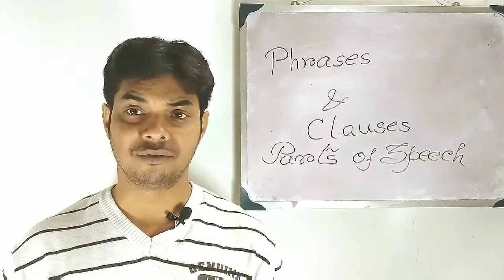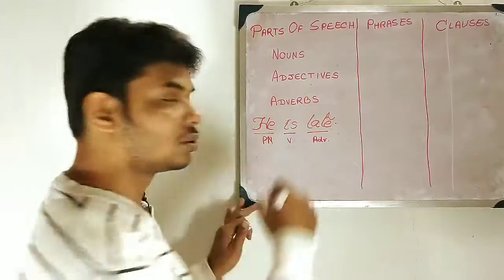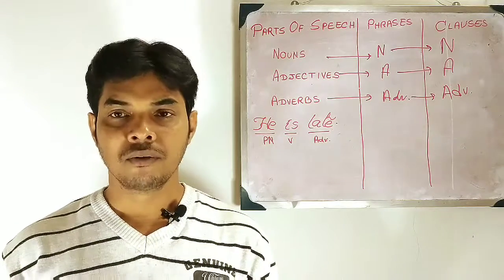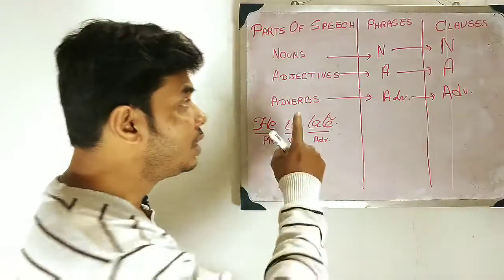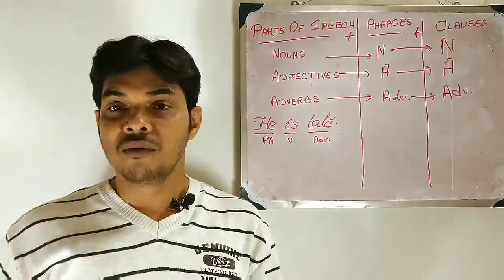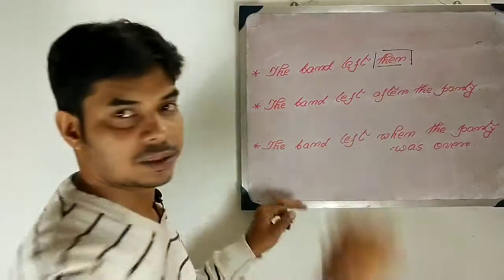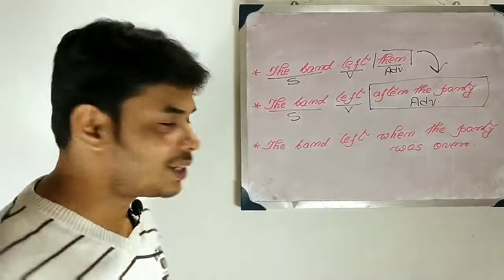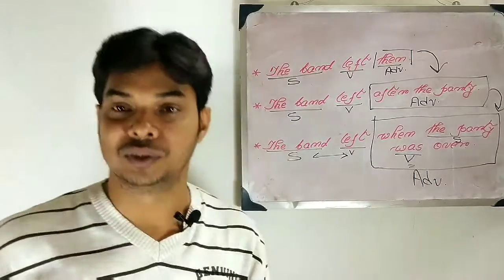Phrases and clauses, new approach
It's a very essential chapter of english grammar. Phrases and clauses are almost of the same quality with huge differences.
Phrases are the group of words without a finite verb whereas clauses are also group of words but it contains a finite verb and a subject of its own and area a smaller sentence within a complete sentence.
Believe me learning them is a continuous process that begins with the learning of parts of speech. You must learn them in detail first. Then shift to phrases. When you have learnt them well shift to clauses.
without a good skul in para of speech you can't drive deep into phrases and clauses.